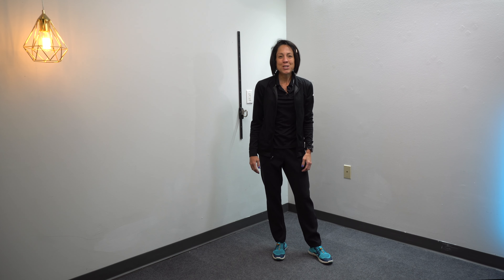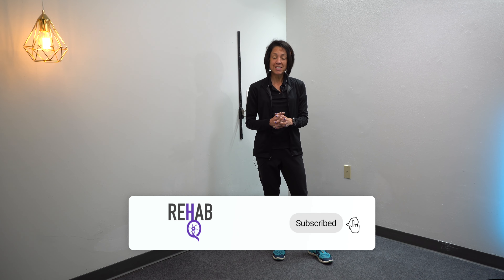Exercises To Improve Walking and Balance confidence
Products used in this video:
Mat table
Pull up assist band
Step stool with handle